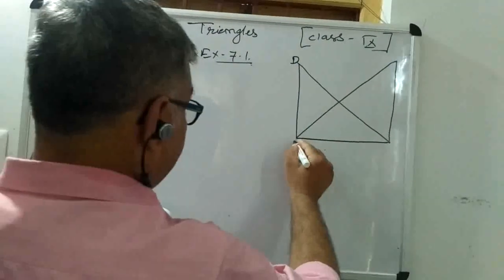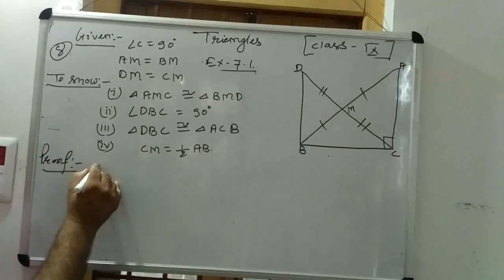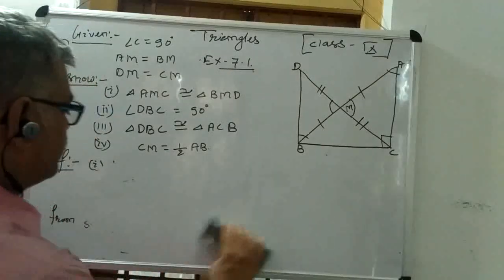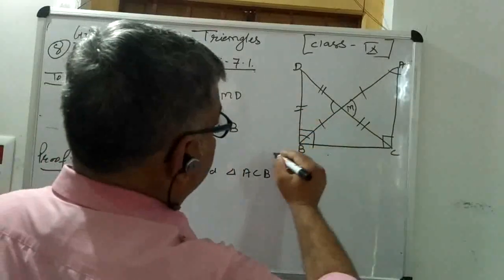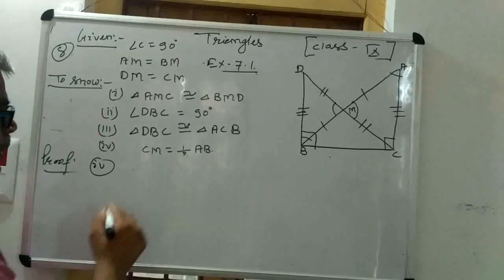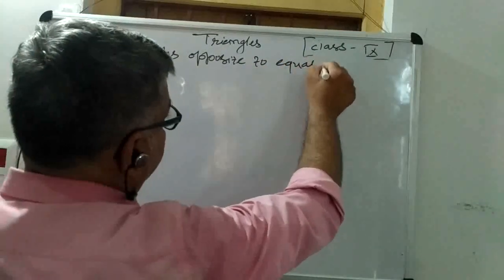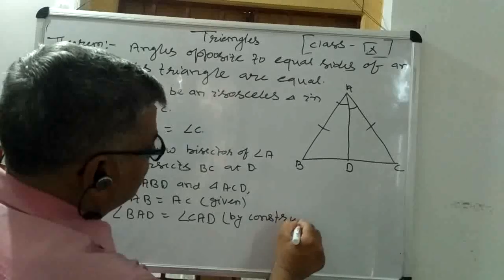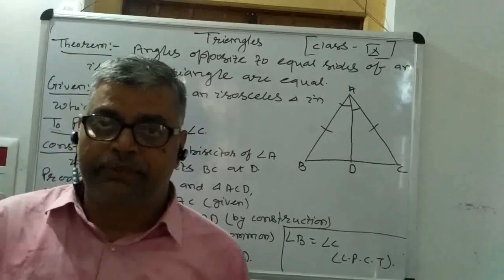MATHEMATICS CLASS 9, JULY 3,2020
TRIANGLE
     BY:- RAJESH KUMAR MANTU